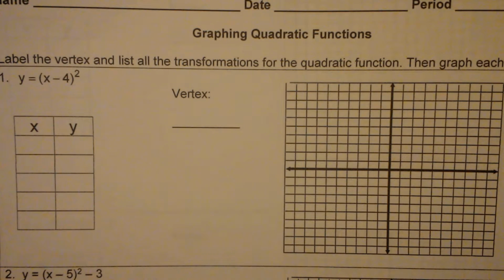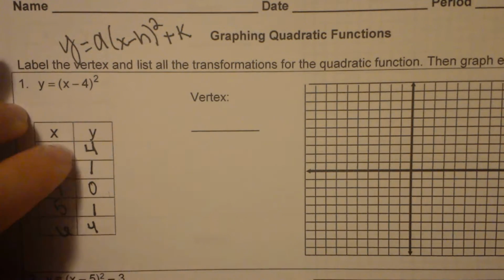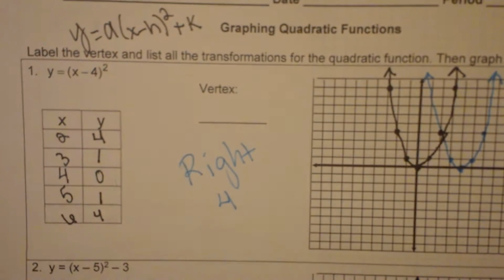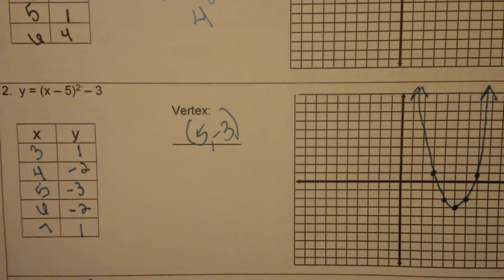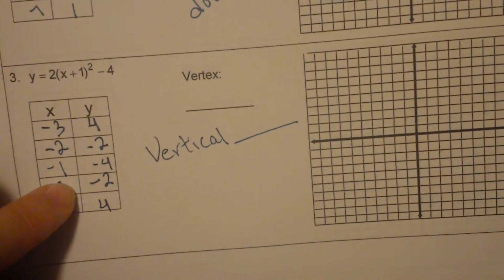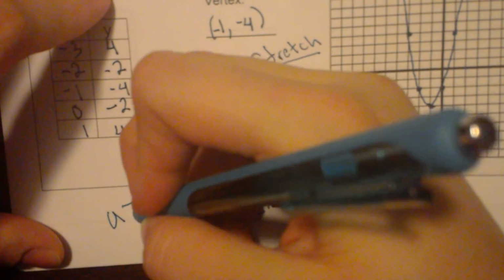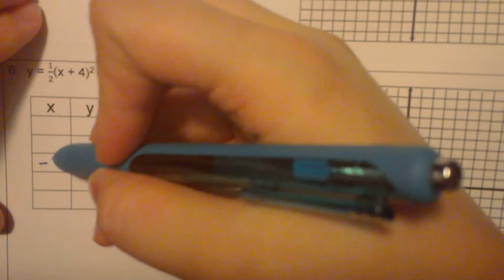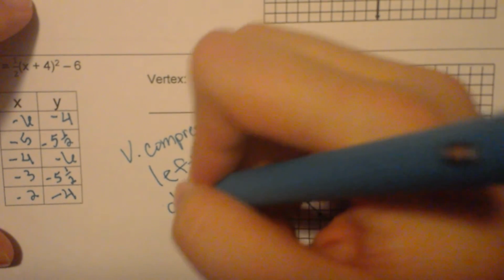Graphing Quadratics and Transformations